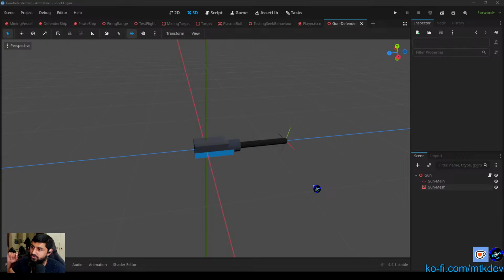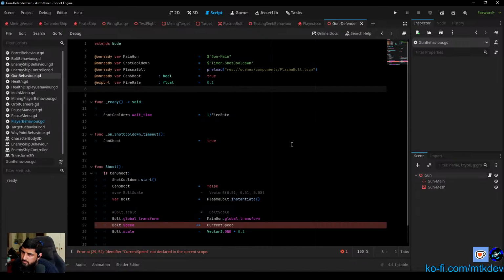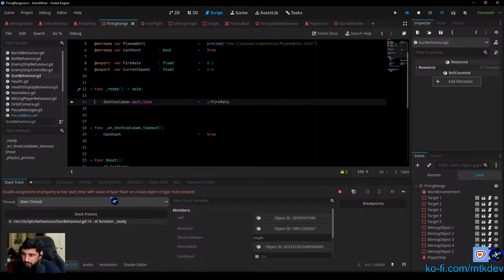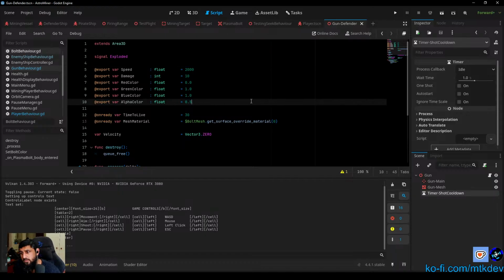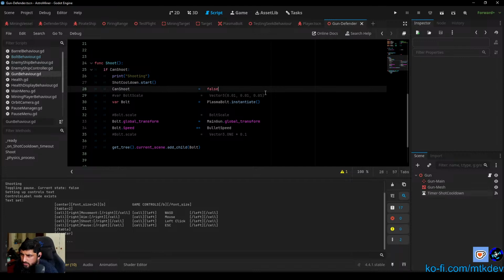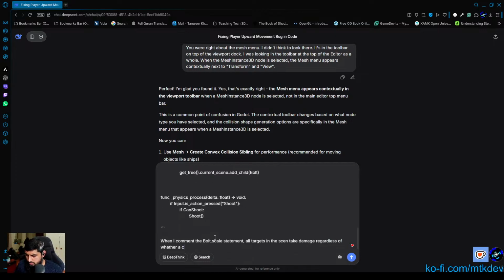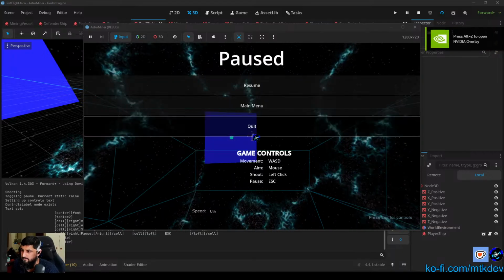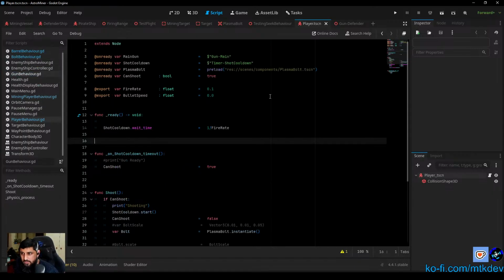Making My Space Shooter Game - Live Stream 13